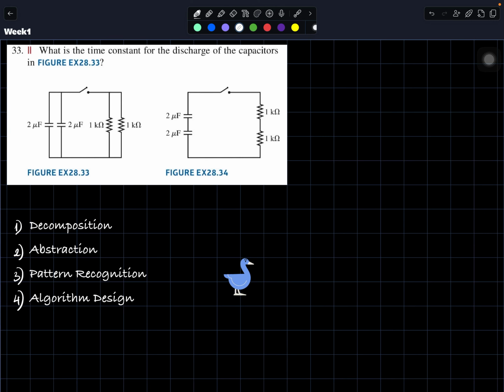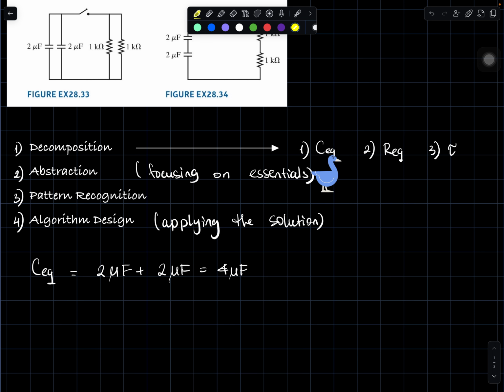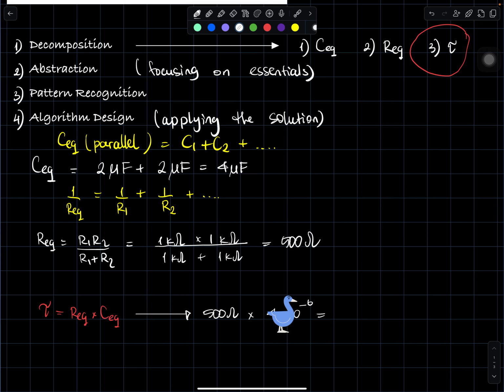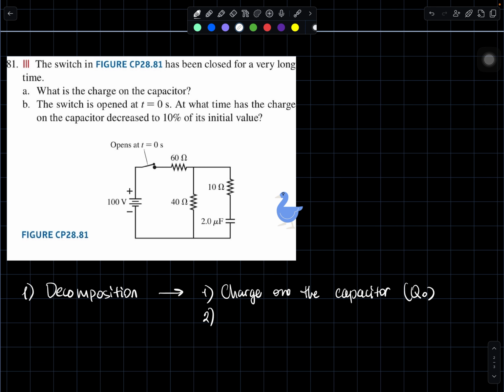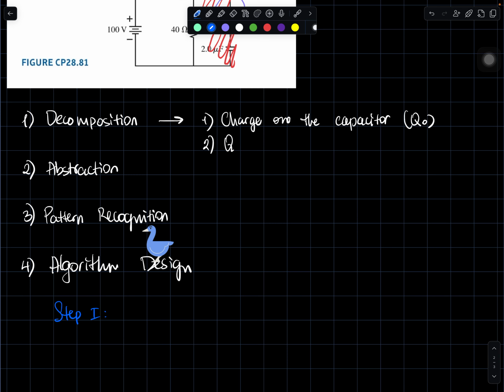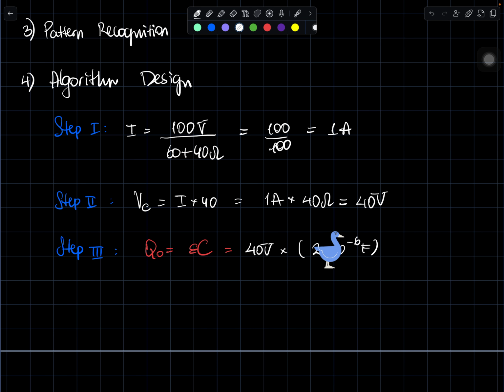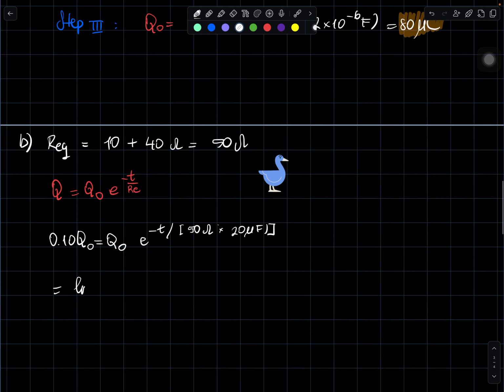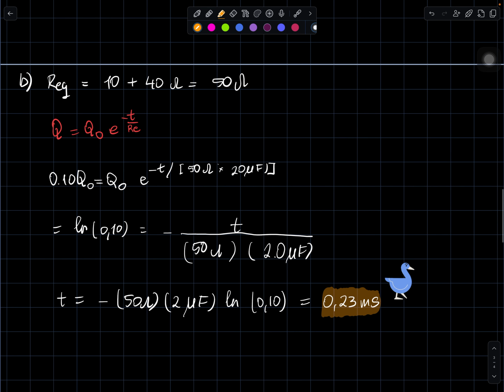Week 1. 230217093